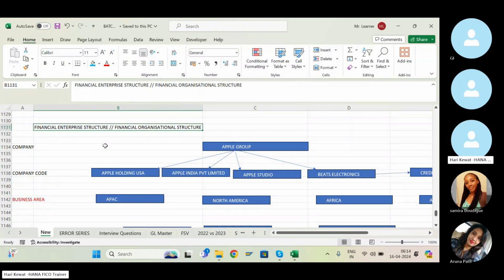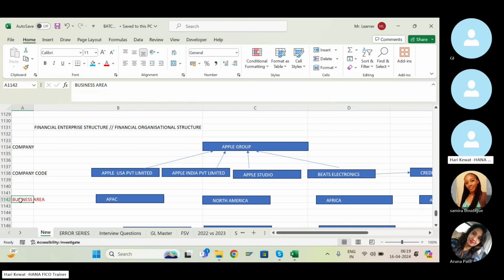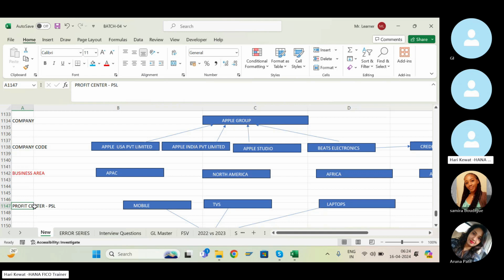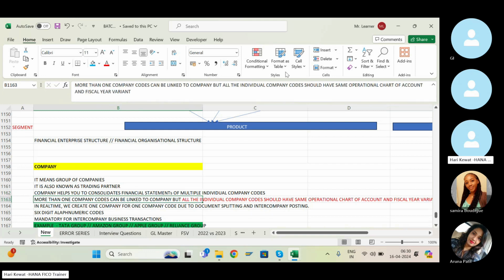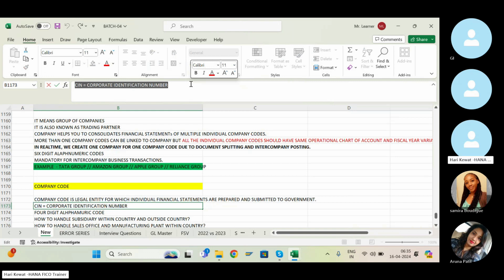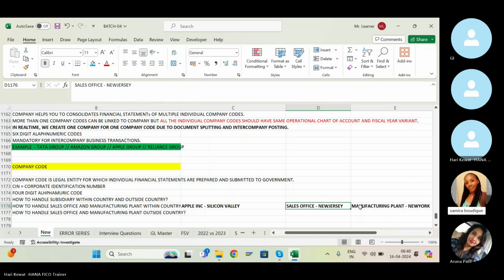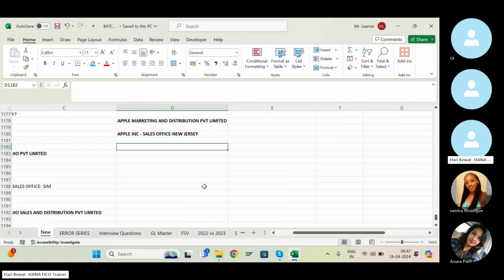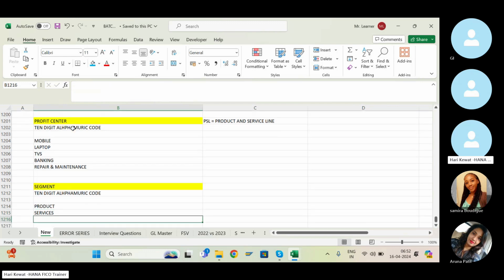CLASS 12- ENTERPRISE STRUCTURE - PART 1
# ORGANISATIONAL STRUCTURE